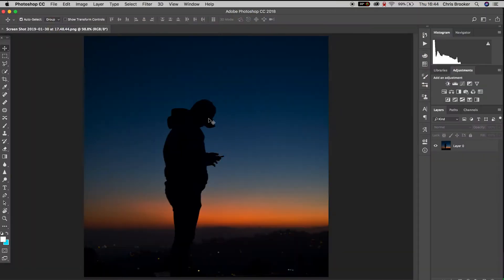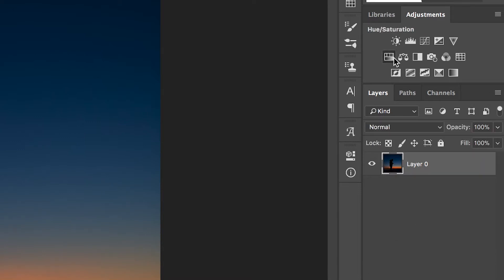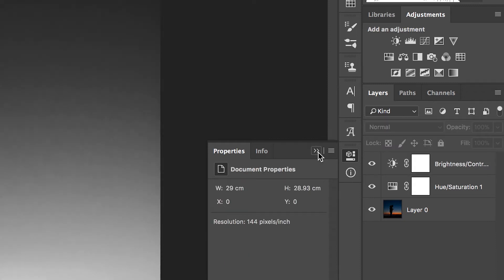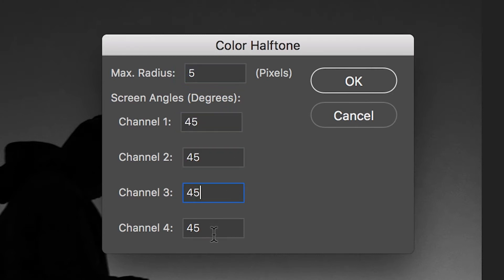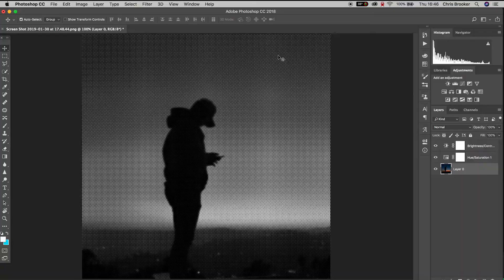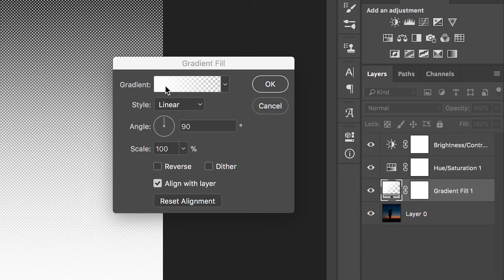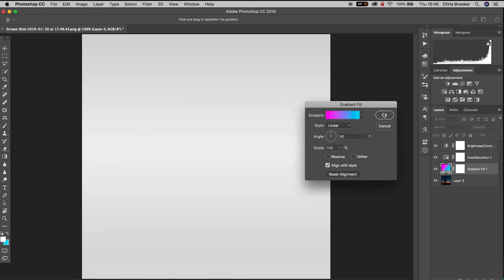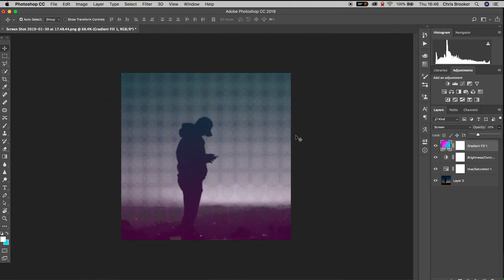Half Tone Effect - Photoshop Tutorial 2019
Recreate the halftone dot effect in Adobe Photoshop in today's video.

MY ONLINE COURSE:
Are you new to Premiere Pro? I made a course showing you how to use Adobe Premiere Pro. Perfect for beginners and mid-level creators.

CAMERA GEAR:
• Recommended Camera for your YouTube Videos
• SD Card
• My Lights

MY FAVOURITE SOFTWARE & WEBSITES
• Video Edited in Adobe
• After Effects & Premiere Plugins. Animations, Typography presets & more

Want more content? I have a second channel focused on tips and tricks for new YouTubers, business advice, productivity, and more.

Want access to exclusive content? We offer a membership program with YouTube.